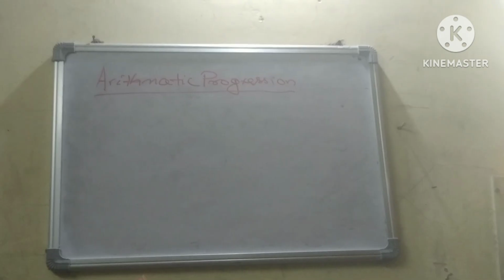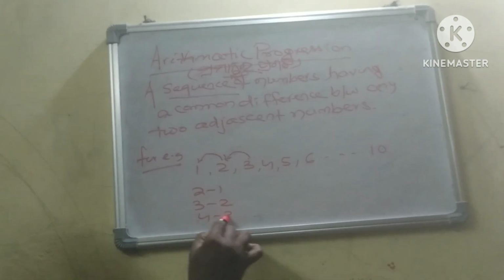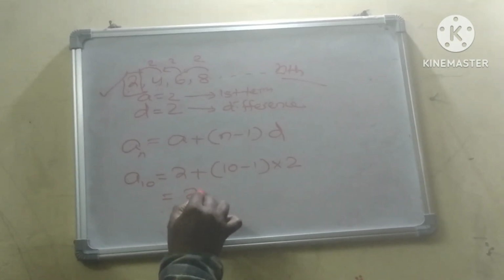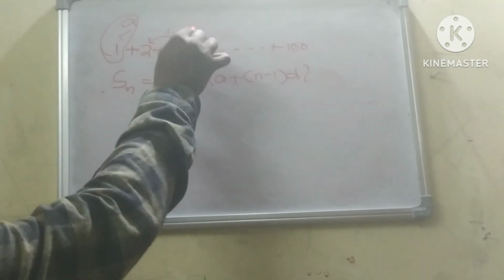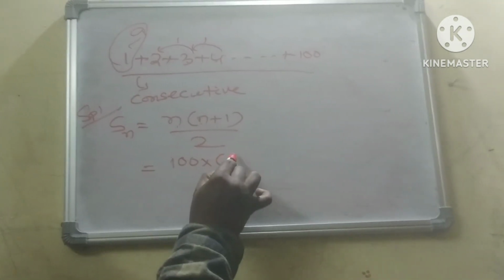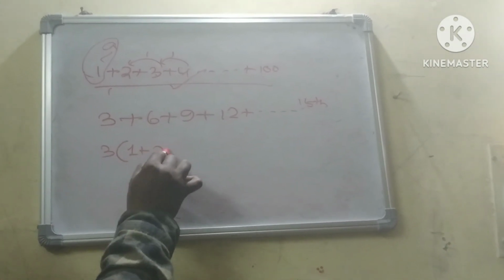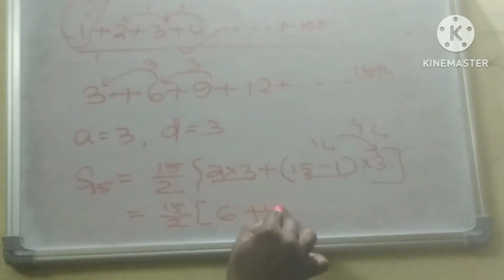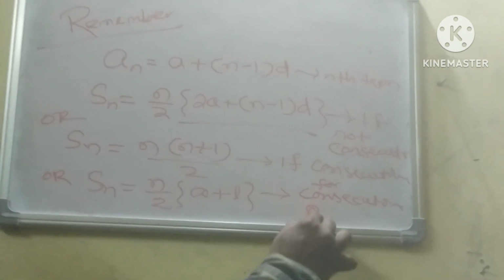Arithmetic progression 10th class@sunakarbarik2067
This representation explained arithmetics progression in a unique manner to master on it
arithmetic progression is basically fundamental maths to improve the skills of learners
class 10th AP explained
arithmetic progression
new update of arithmetic progression
how to master on arithmetic progression
how to solve numericals on arithmetic progression
arithmetics progression in 12 minutes
arithmetic progression
physics wallah
Mo Class room1